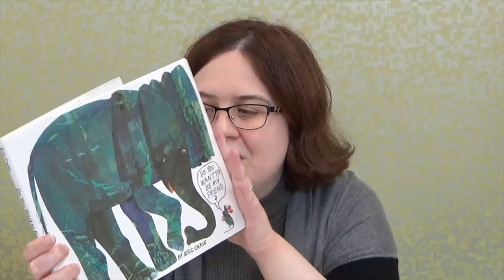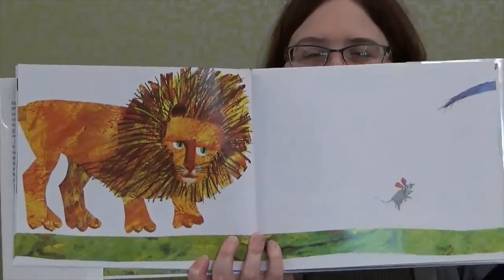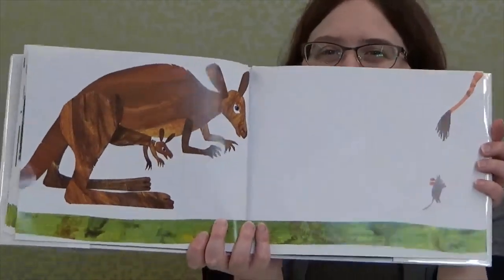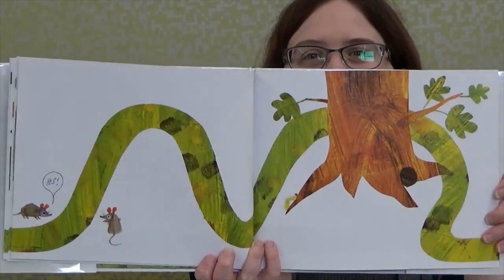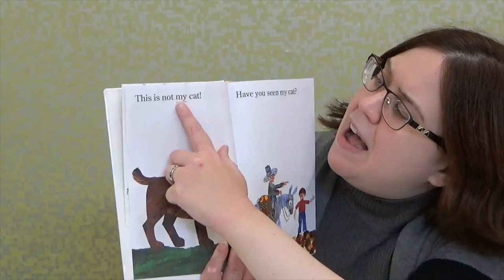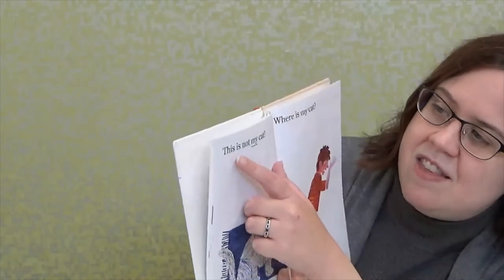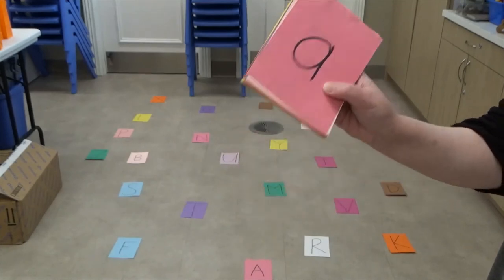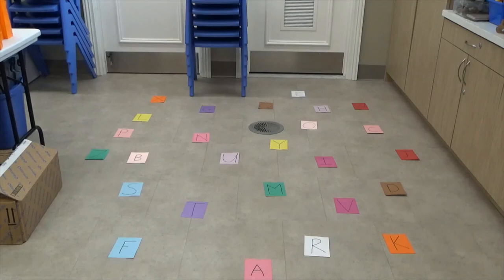Let's Get Ready for 1st Grade Virtual Program - Monday, July 12, 2021 at 4:30 pm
NOTE: I do not own the game idea.  This game is a project idea that I found on the website, "No Time for Flash Cards."  To view this, as well as other similar projects, please click on the following

NOTE:  The books that I will read during this program are "Do You Want to Be My Friend?," and "Have You Seen My Cat?".  The author an illustrator for both books is Eric Carle.  "Do You Want to Be My Friend?" is published by HarperCollins Children's Books, a division of HarperCollins Publishers.  "Have You Seen My Cat?" is part of the "Ready to Read" series, which is a registered trademark of Simon & Schuster, Inc.  The publisher of the book is Simon Spotlight, which is part of the Penguin Group, an imprint of Simon & Schuster Children's Publishing Division.  "Do You Want to Be My Friend?" is located in the picture book section under the call number J PICTURE CARLE, while "Have You Seen My Cat?" is located in the Easy Reader section under the call number J ER CARLE.

Good Afternoon Boys & Girls.  My name is Ms. Brianne, and I am from the Idea Place of the Westhampton Free Library.

Welcome back to our monthly "Let's Get Ready" program, a series for young students in grades Preschool to 3rd Grade!

During this program, we will reviewing many concepts such as vocabulary, letter recognition, print recognition, handwriting, scissor skills, phonemic awareness/phonics, etc.

This session is for students in Kindergarten who will be entering 1st Grade soon, as well as for students already in 1st Grade who need to brush up on certain skills.

To begin the session, I will be reading 2 picture books.  During the reading session, I will be demonstrating how I read the story so that your child will be able to review the video and practice the skills on their own.

For this session, I will be a wordless picture book, and an early Easy Reader book.  These picture book is a refresher on telling a story through pictures in order to give children a break reading text, while the easy reader is written with repetitive sentences so that beginning readers have an easier time reading the text.

The books that will be read today are "Do You Want to Be My Friend?," and "Have You Seen My Cat?," both by Eric Carle.

After books have been read, I will be demonstrating a fun game to play in order for young children to develop their motor skills, and practice their letters.  For this activity, they will be playing a musical alphabet game.  The instructions are as follows:

Materials:

1.  26 cards with the capital letters A-Z
2.  26 cards with the lowercase letters a-z
3.  Music source
4.  Scotch tape

Instructions:

1.  Scatter the capital letters, and tape them in an area that is safe for
      children to play in, and it does not ruin the finish of the floor.

2.  To play the game, have your children stand on the capital letter that
      begins their first name.

3.  Turn on the music, and have your children dance around the room.

4.  After 2-3 minutes, stop the music, and have your children freeze where
     they are.

5.  Pull out a lowercase letter from the pile of lowercase letters, and show
      it to your children.  Have them find the capital version of the letter, and
      stand on it.

6.  If your child stands on the wrong letter, offer suggestions to direct them
      to the correct letter.

7.  Once the children are on the correct letter, if you prefer and depending
      on the skill level, you can have your children say then name of the letter,
      the letter sound, and/or a word beginning with the letter.

8.  Either have the children stay where they are, or have them move back
     to the letter that starts their name and play again.

9.  There is no win or lose for this game.  The purpose is to have your
      children review the alphabet.

10.Repeat as many times as you and your children like.

In your kits, there are worksheets to complete at your own leisure.

Thank you very much for joining is today!  Please visit the Westhampton Free Library website for other virtual programs the Idea Place had to offer.